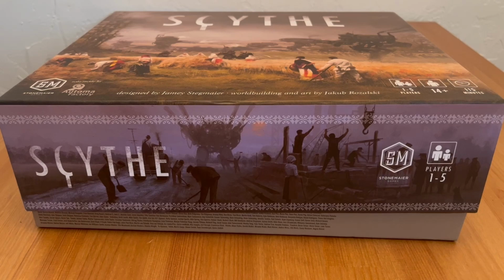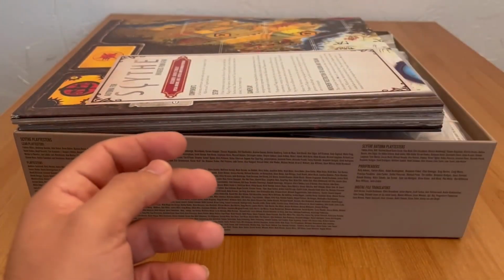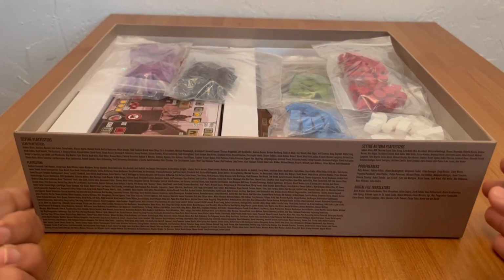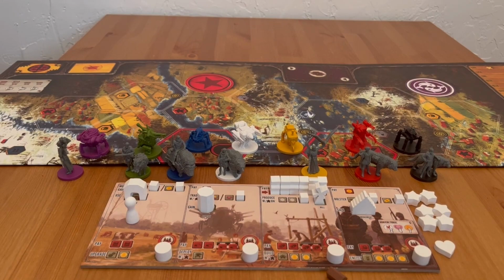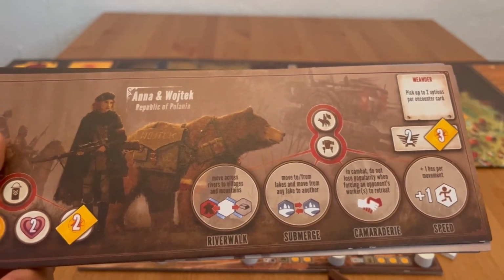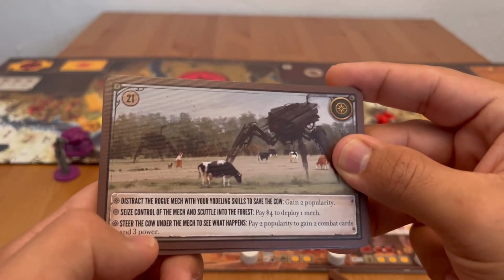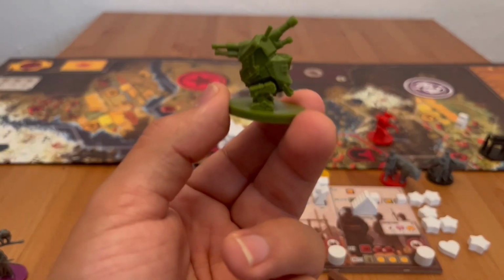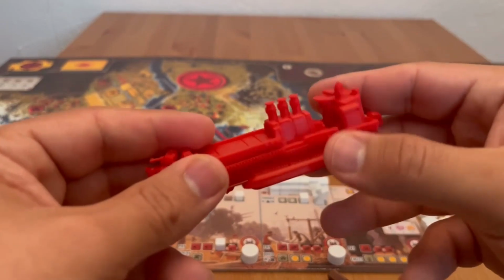ASMR Board Games | Scythe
Hello friends! I hope you are all doing well as always! Today I bring the board game Scythe. It's one of my favorite games I own not only for how fun the actual gameplay is, but also because of the amazing art and figurines that are included. Take care and I hope to see you again in the next video :)